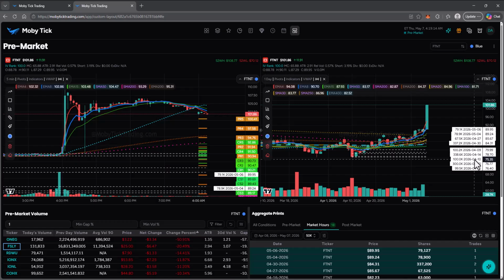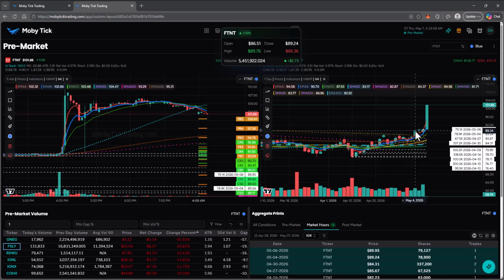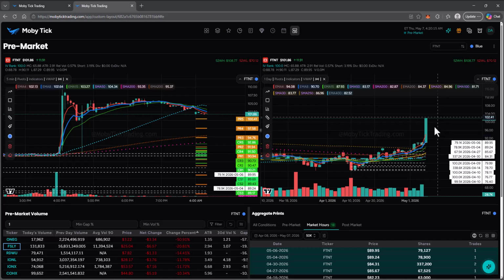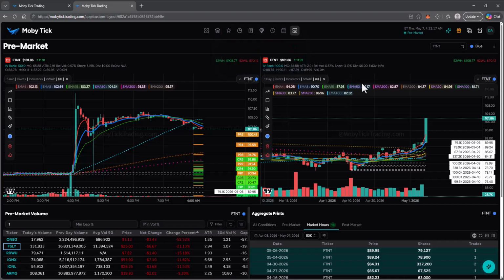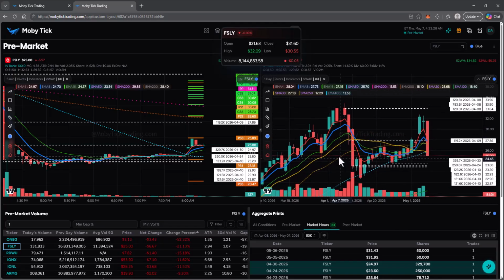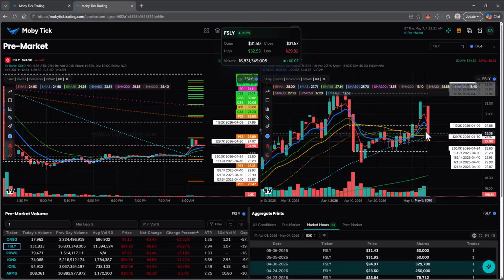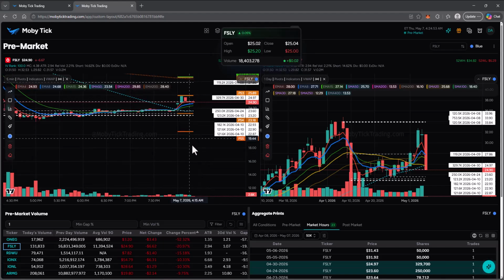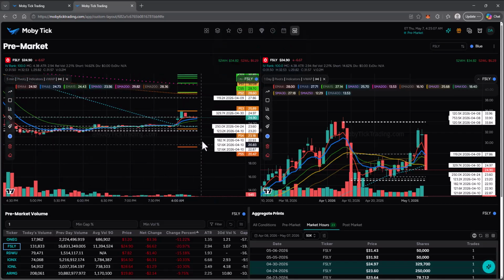$FTNT Earnings Blowout: Smart Money Loaded $120M Before the Run (+ $FSLY)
$FTNT just ripped to $101.96 on earnings — but smart money was already
positioned. Here's the $120M dark pool footprint and the level that
invalidates the bull thesis. Plus $FSLY's earnings crash setup.

🎯 KEY LEVELS:

$FTNT — Day Trade
  📈 Bullish above $104
  📉 Bearish below $100
    T3: $94

$FSLY — Day Trade
  📈 Bullish above $26